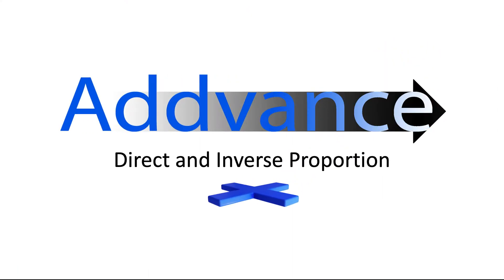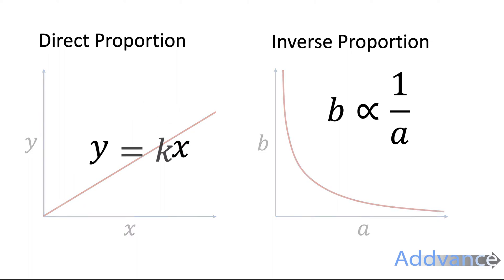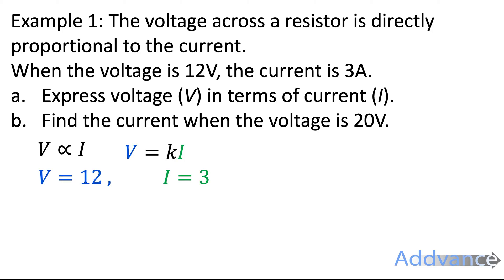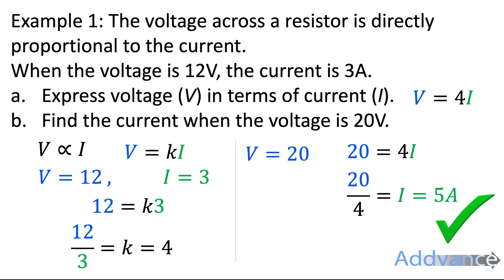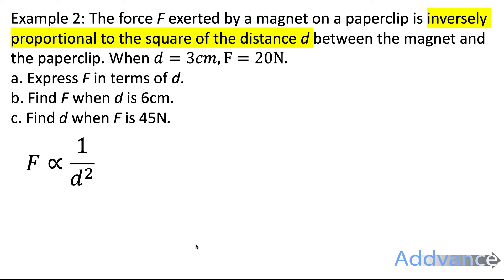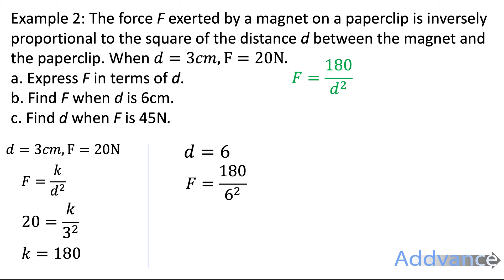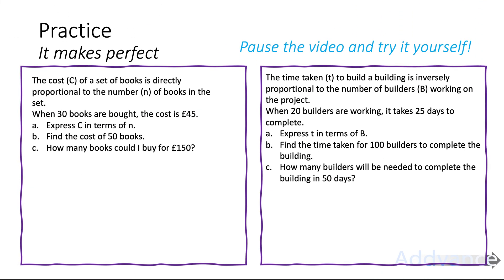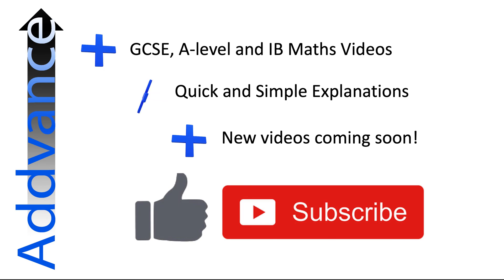Direct and Inverse Proportion | GCSE Maths | Addvance 😊➕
Learn how to solve GCSE style direct and inverse proportion questions.